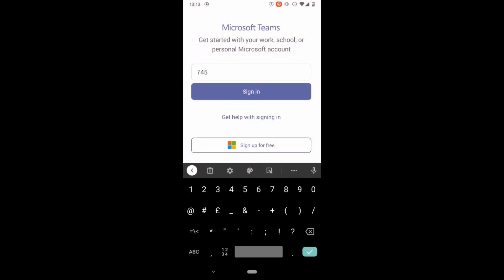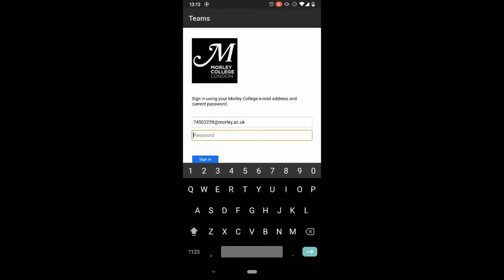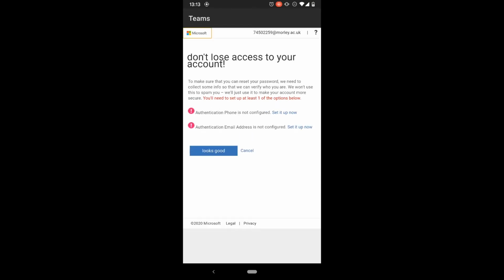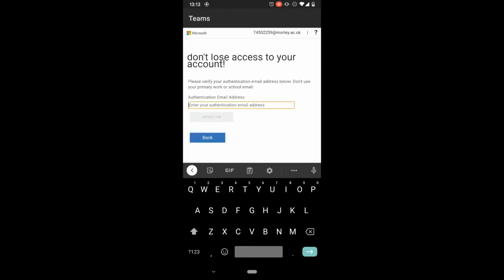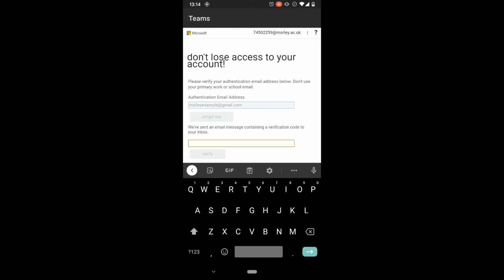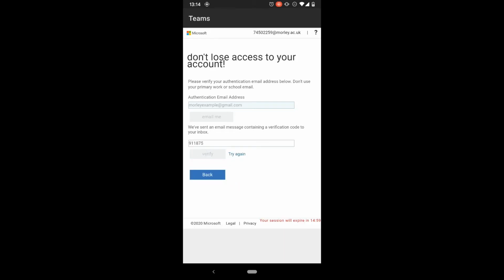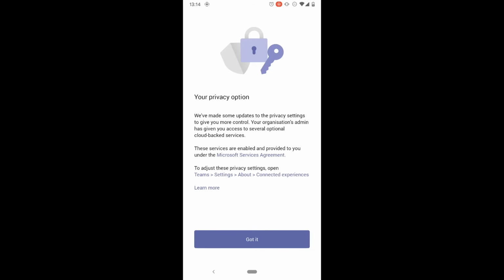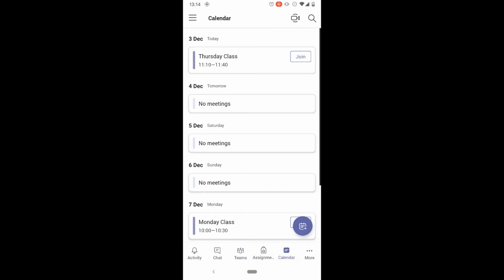Logging in and joining your class on MS Teams from an Android mobile device.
This video will provide a visual step-by-step guide to joining your Morley class on an Android device.